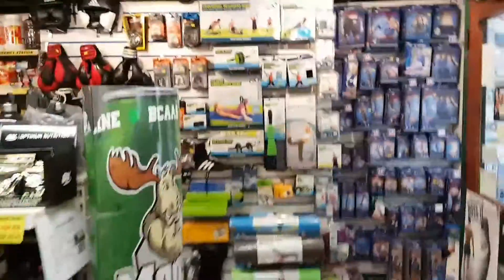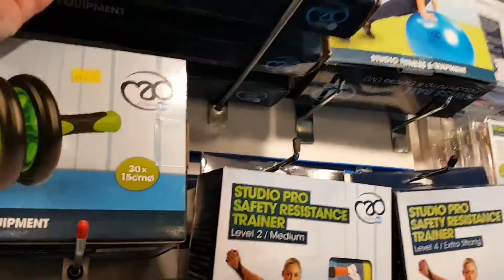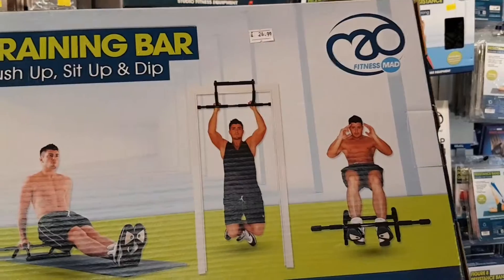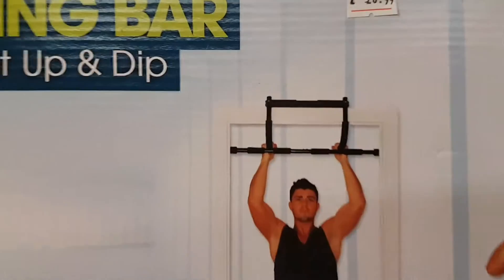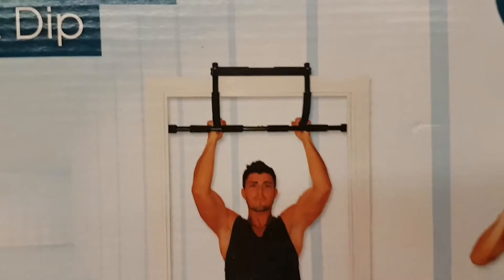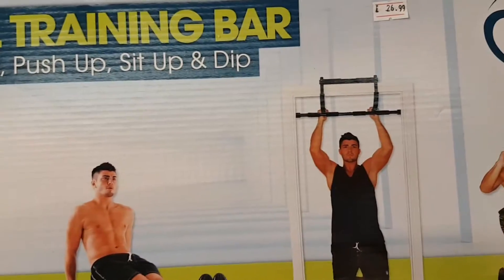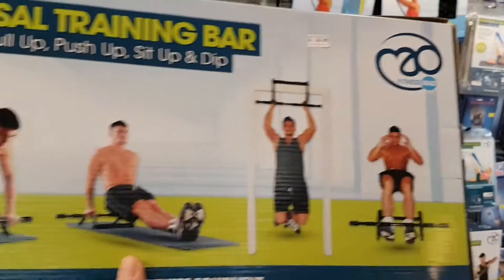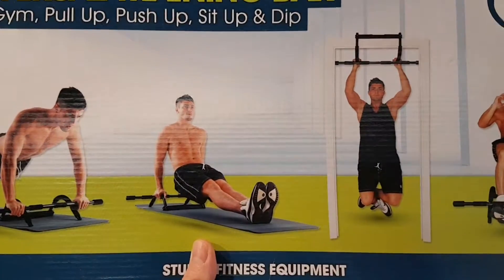Universal Gym Bar For Pull Ups, Dips, Push Ups and Sit Ups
UNIVERSAL TRAINING BAR
This great all in one Training Bar allows any house or garage to be turned into a fitness gym. It can be attached to most door frame ledge to perform Pull Ups, Dips & suspended crunches. Placed at the bottom of the door frame the All In One Bar acts as a sit-up bar and when placed on the floor it becomes a push up bar making the Universal Training bar an awesome training aid.